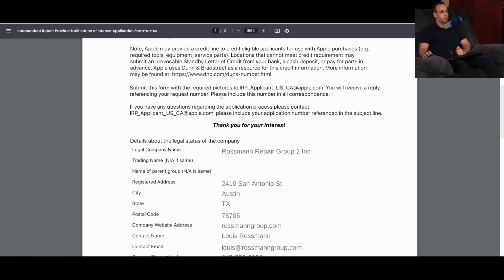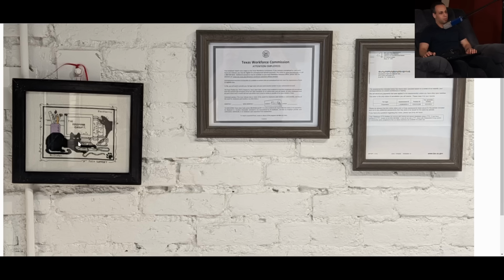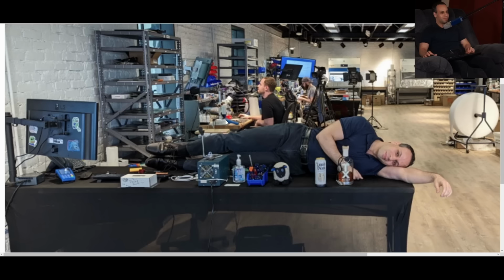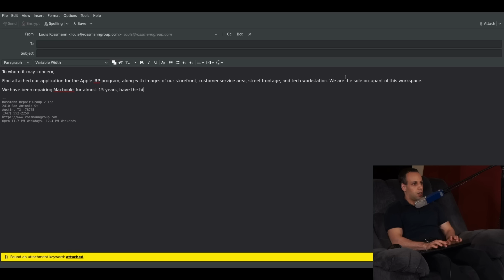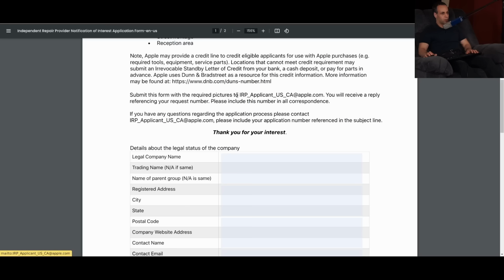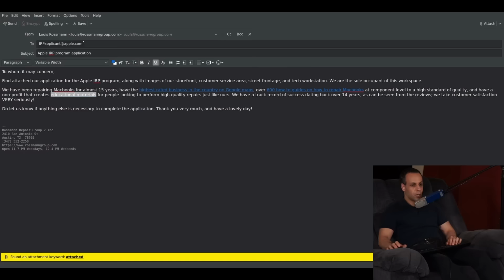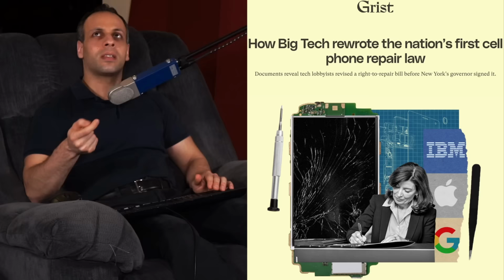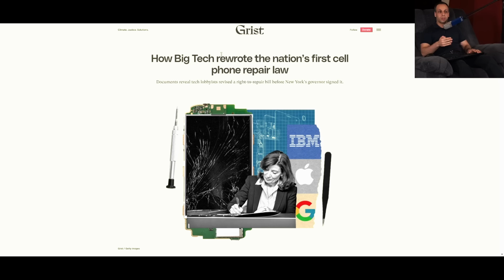Apple finally wins; Louis gives up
After over a decade of loyal service, it's finally time to give up...

👉 TOOLS USED:
✓ Soldering Irons:

› Bitcoin: 1EaEv8DBeFfg6fE6BimEmvEFbYLkhpcvhj
› Bitcoin Cash: qzwtptwa8h0wjjawr5fsm0ku8kf40amgqgm6lx4jxh
› Dash: XwQpZuvMvU44JT7C7Uh6xHvkSadzJw9fMN
› Dogecoin: DKetsoCvwa2hF29ssgUA4Wz4hxT4kj3KLU
› Ethereum: 0x6f6870feb48f08388ee345cf0261e2f03d2fa310
› Ethereum classic: 0x671bfd61ba87edf6365c97cea33d66ba73645510
› Litecoin: LWnbTTAjojZQt68ihFJFgQq3cYHUsTcyd7
› Verge: DFumZ5sMhi3JktLQpsTVtV9xUt3zKDrcZV
› Zcash: t1Ko3FkphQYoQroQc8k2DVk4WKMAbmNR8PH
› Zcoin: a8QdvArHmdRYe1MjiqtP6jDNe6Z4JgnRKZ